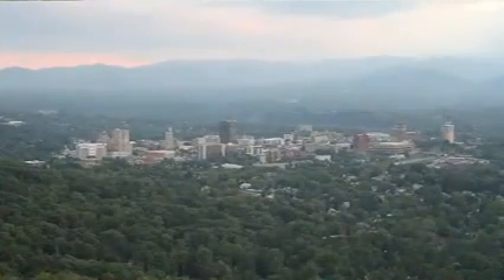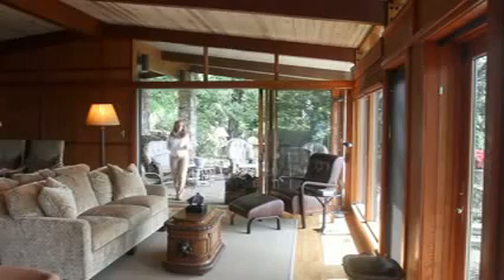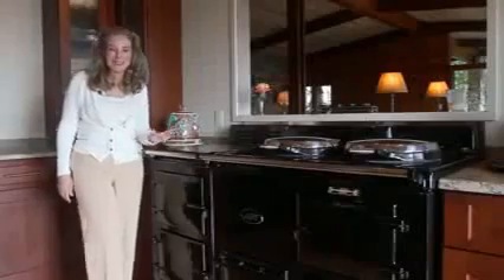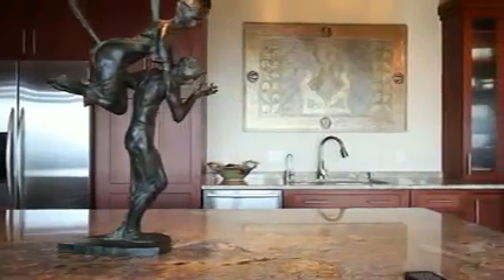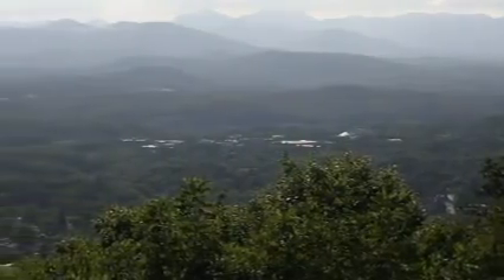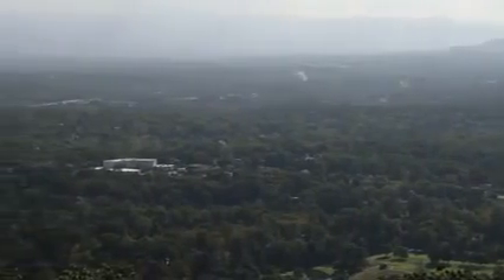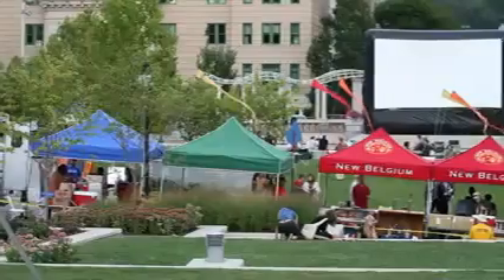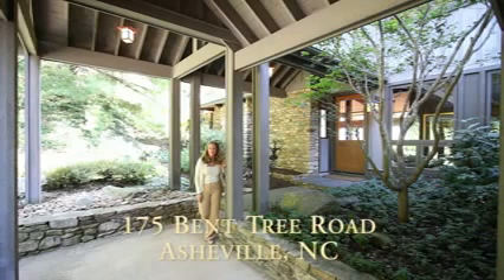SOLD HOME - 175 Bent Tree Road, Asheville, NC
Vivien Snyder introduces us to 175 Bent Tree Road in Asheville, NC 28804. This home is only minutes to downtown yet private with spectacular long range mountain views. Totally renovated home, incredible kitchen with AGA cooker. You will love the outdoor living areas, fabulous stone work and so much more.